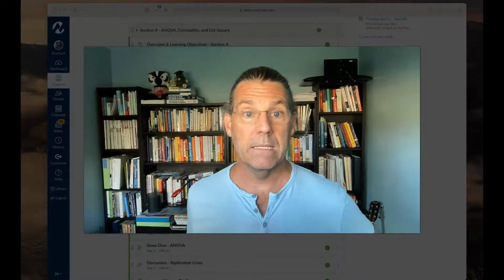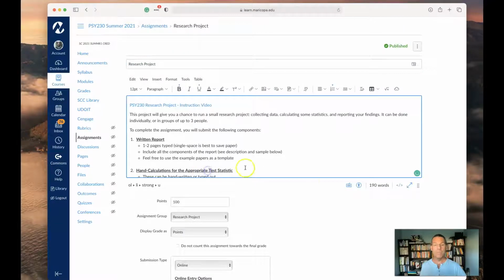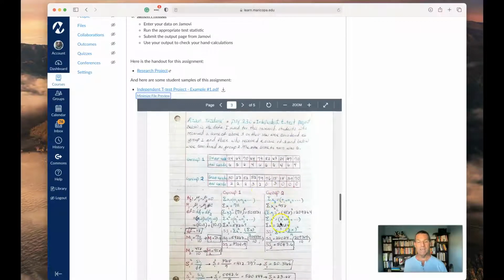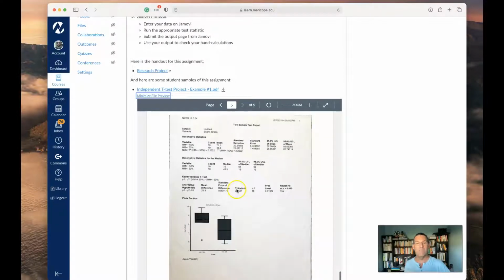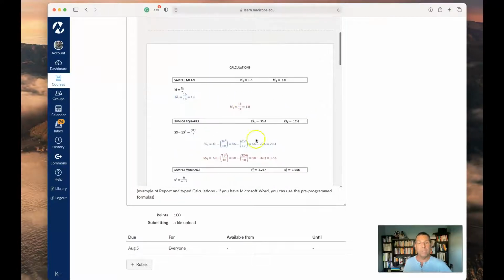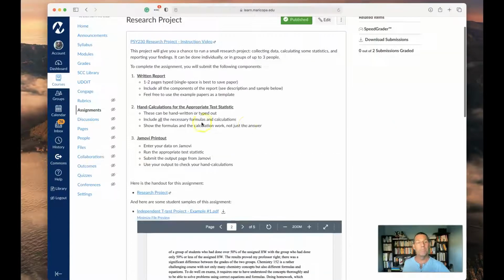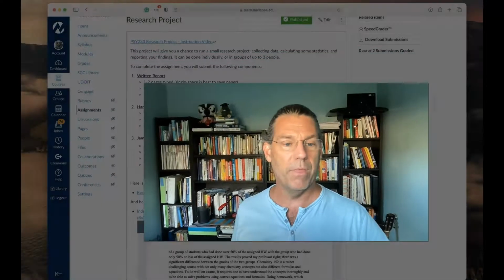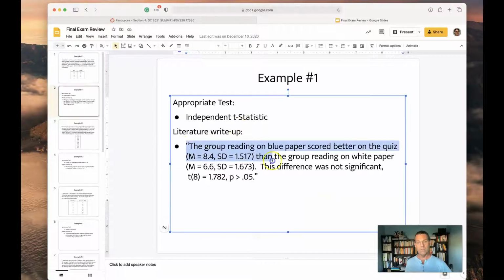PSY230 - Week 5 Check-In